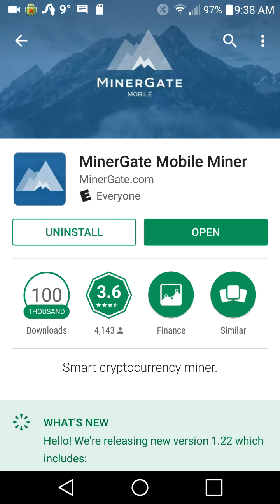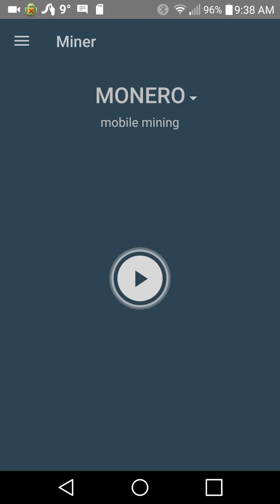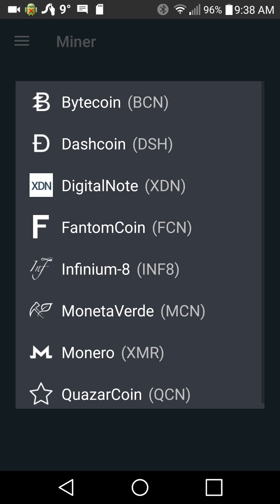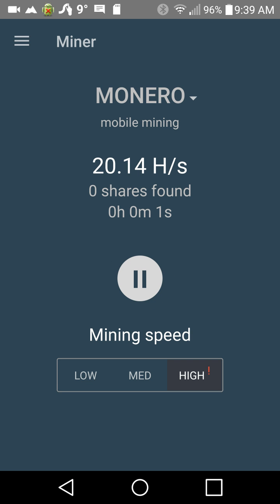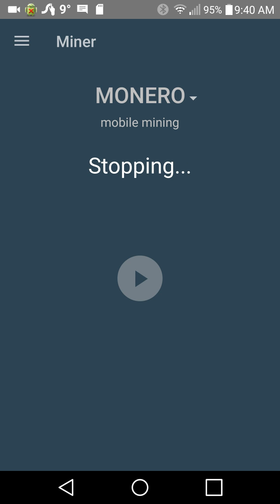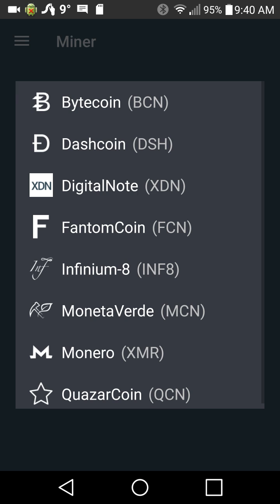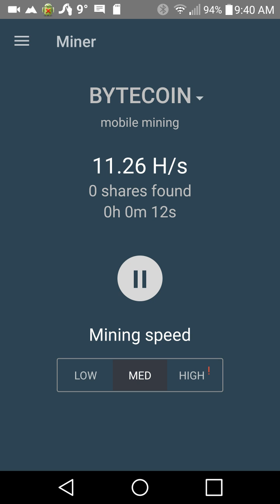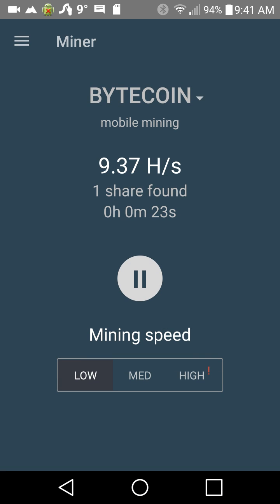How To Mine Bitcoin on Android Smart Phone or TV Box with MinerGate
If you have an android system and want to use it to mine crypto currency, this is the tool for you. Minergate lets you use your smart phone to mine multiple currency.

COINS MINED BY MINERGATE
Ethereum (ETH), Ethereum Classic (ETC), ZCash (ZEC), Monero (XMR), Bitcoin (BTC), Litecoin (LTC), Bytecoin (BCN), FantomCoin (FCN), QuazarCoin (QCN), DigitalNote (XDN), MonetaVerde (MCN), Dashcoin (DSH), Aeoncoin (ANN), Infinium-8 (INF8